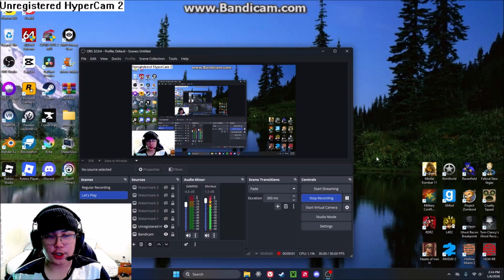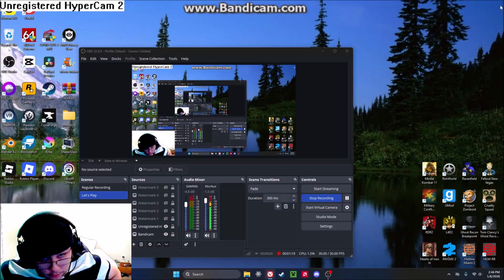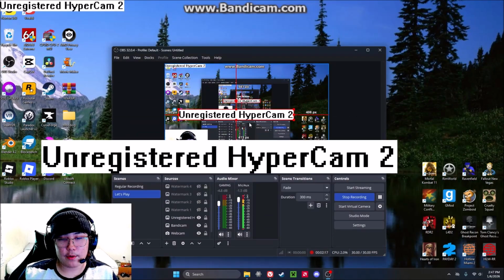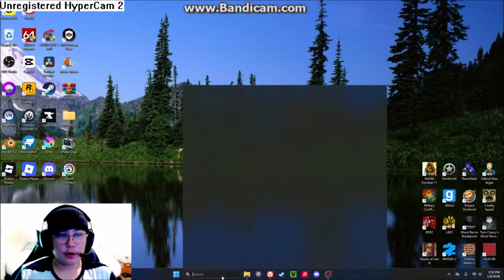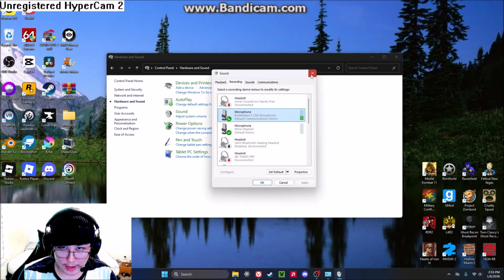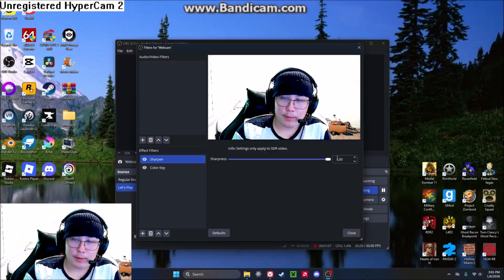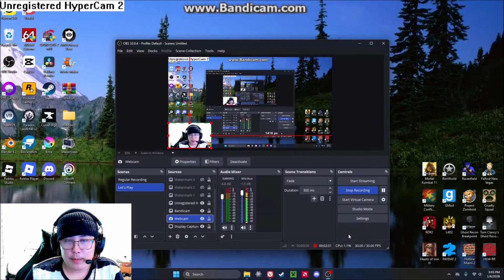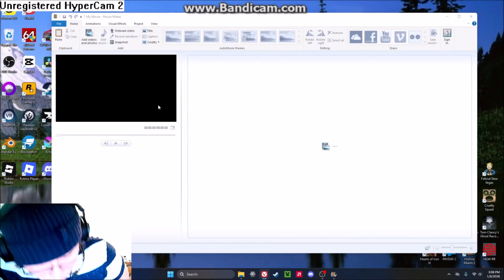How To Make Your Videos Look AWFUL!!!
A Very Good Tutorial about making your videos very good